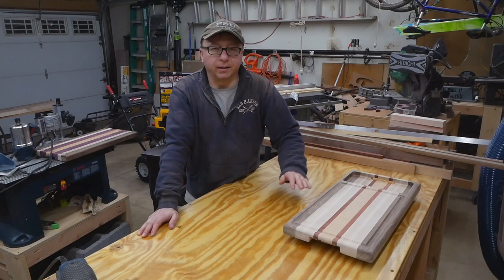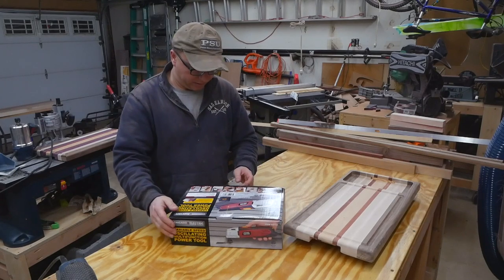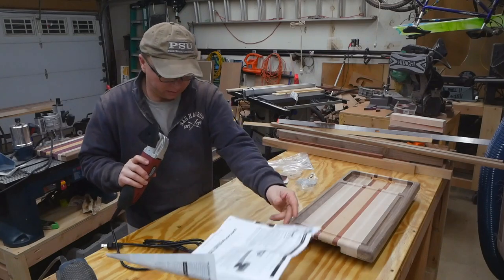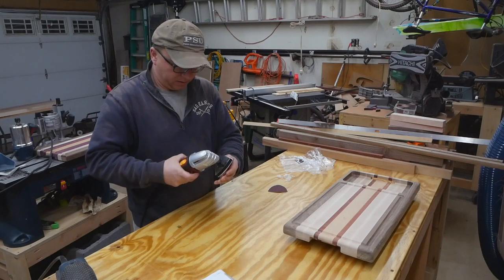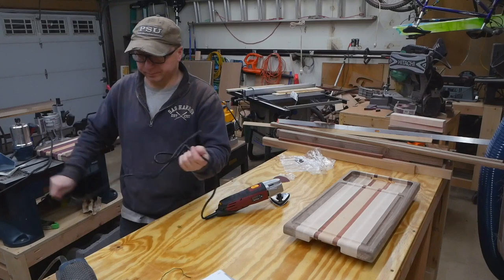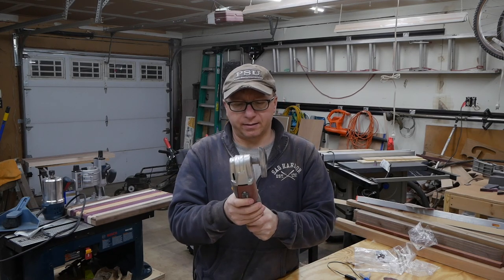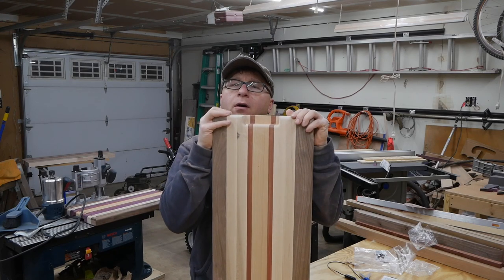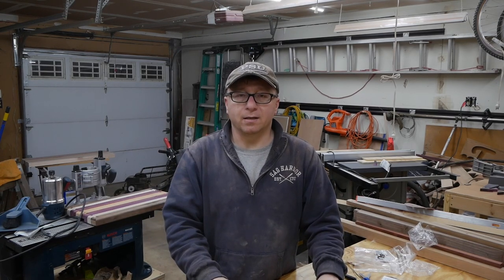Harbor Freight Detail Sander Unboxing, Use, and Thoughts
I needed a detail sander, but I don't use them very often so I was looking for something inexpensive.

Overall it's a good value for the money.

Pros:
+ Sands well
+ Standard size sanding pads
+ Hook and loop backing so you can create your own paper

Cons:
+ Very heavy
+ Very loud
+ Hook and loop backing not very strong (might have been the paper)